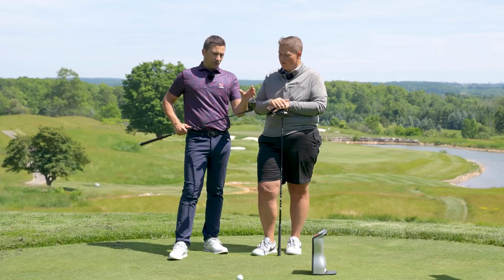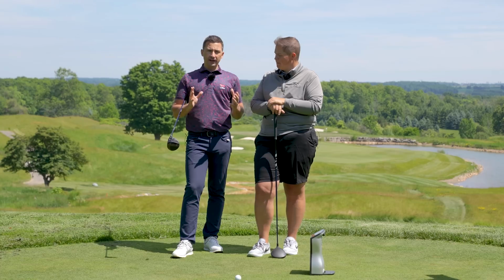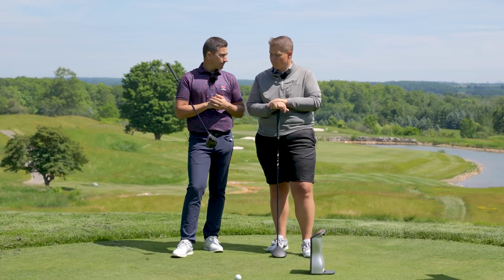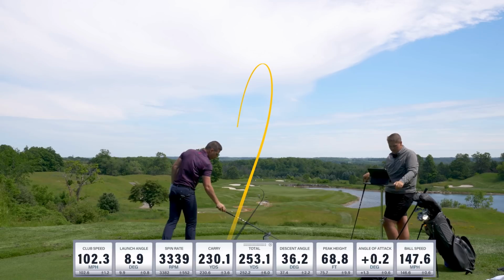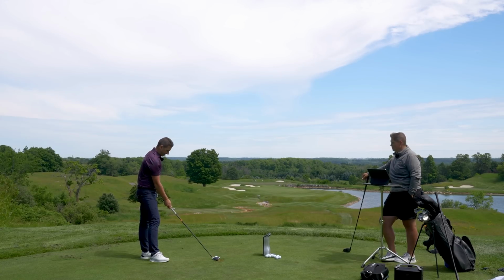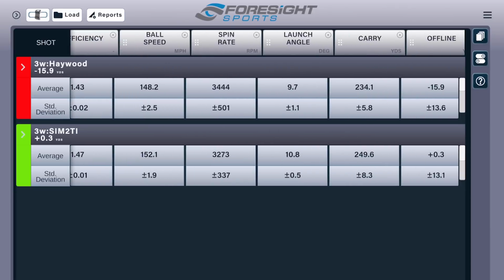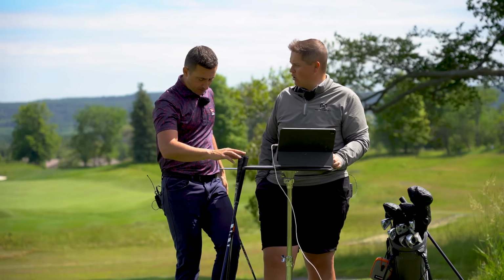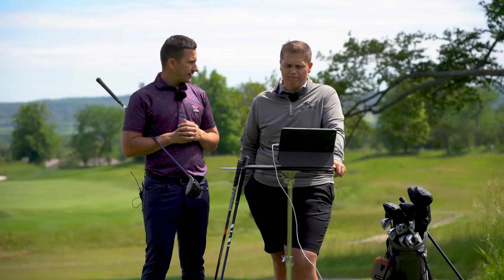HAYWOOD 3W // 3 Wood Review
Today Ian and Mike test out Haywood's 3 Wood and see how it stacks up to the competition!